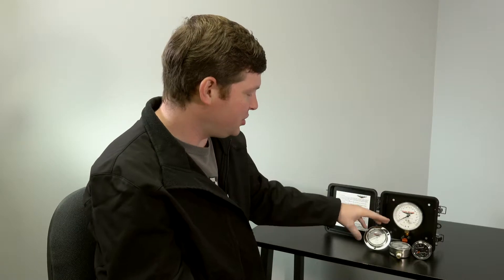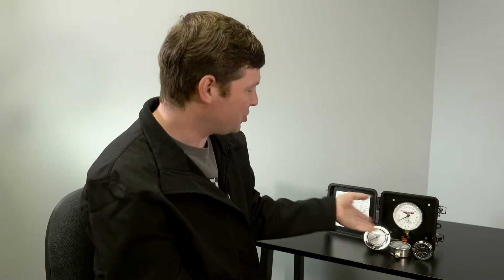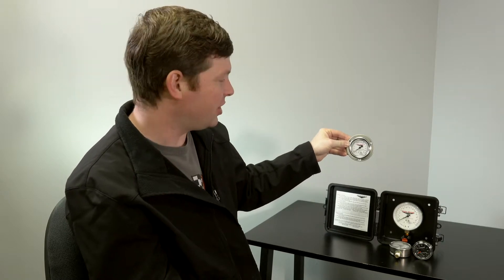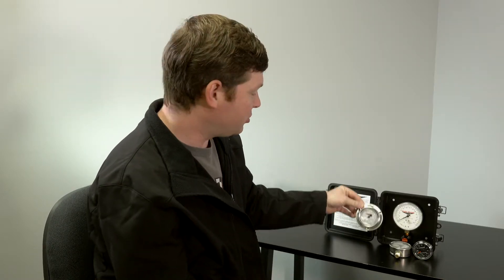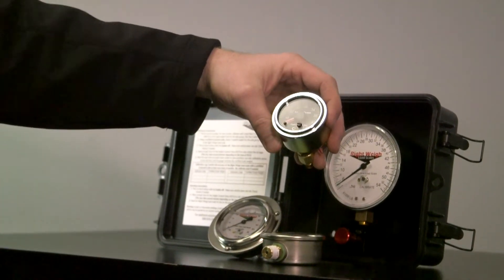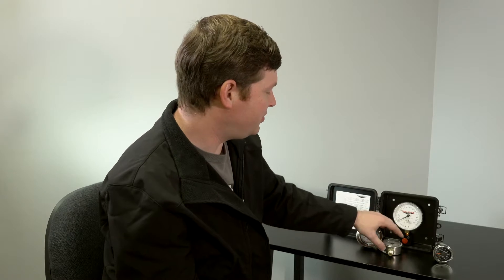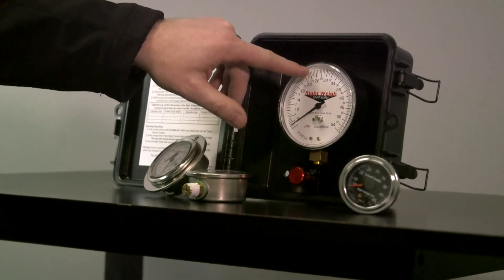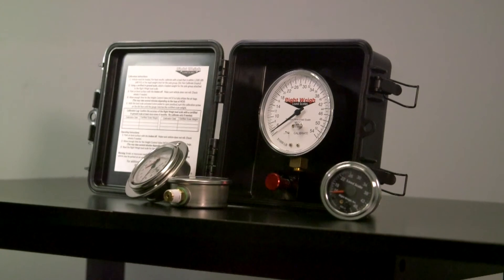Analog Load Scale Options for Tandem Axle Semi-Trucks (310, 250, 510 Series)